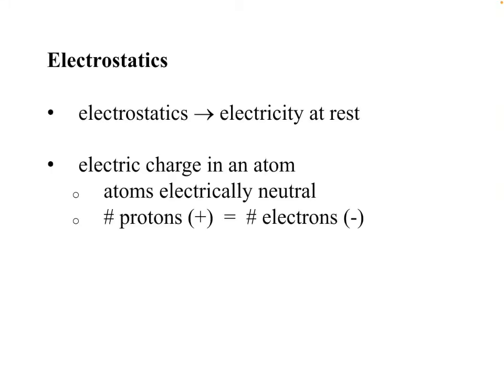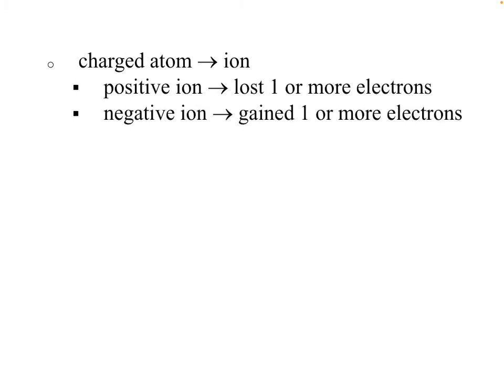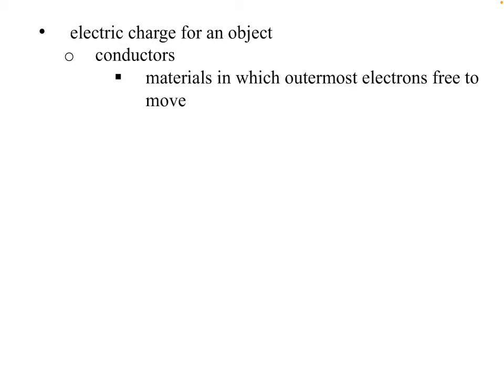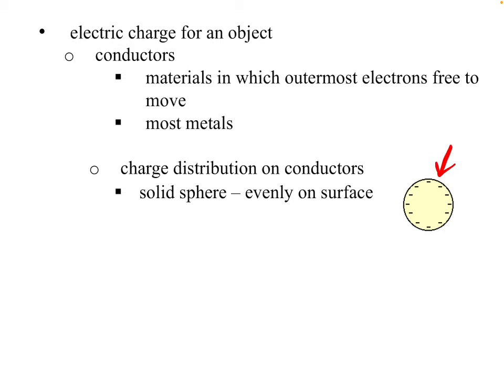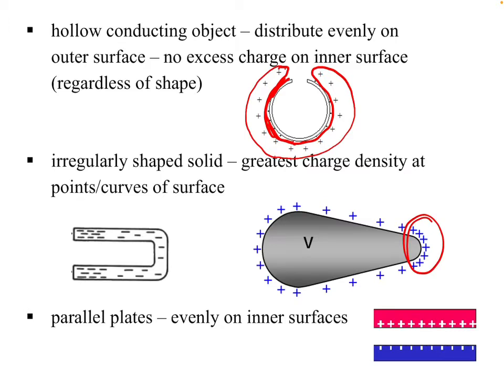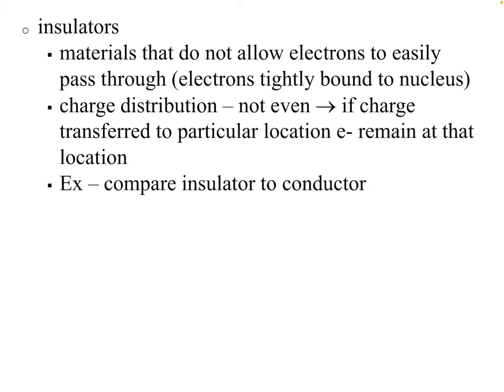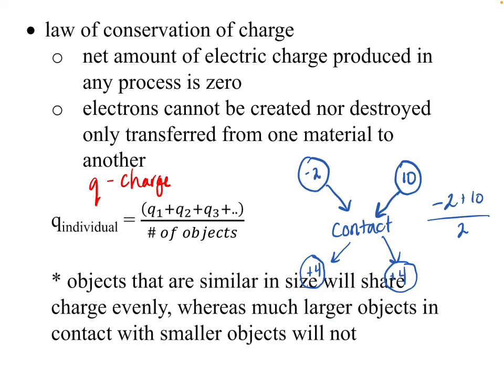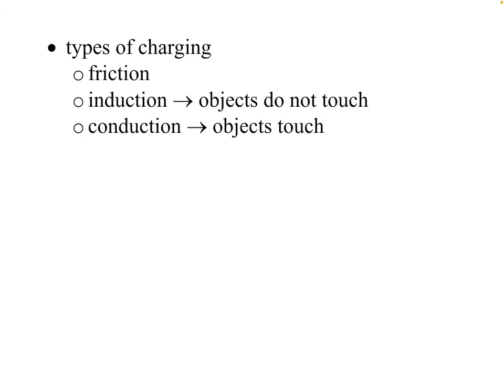Electrostatics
Unit B1 - Electric Forces and Fields